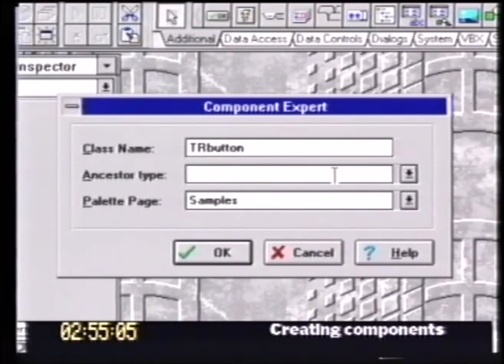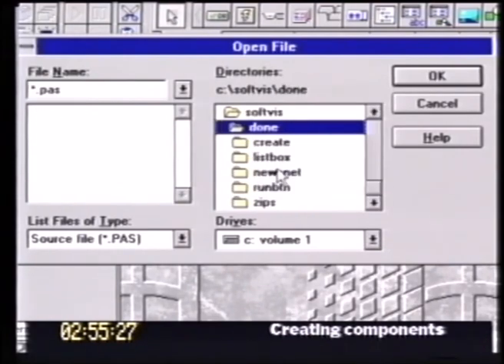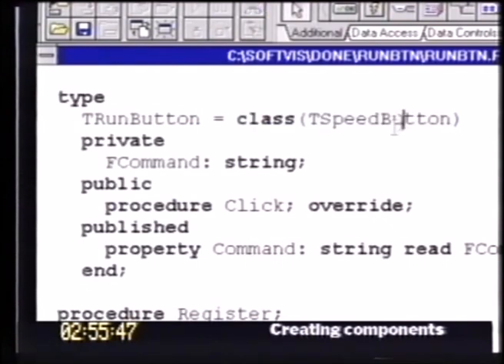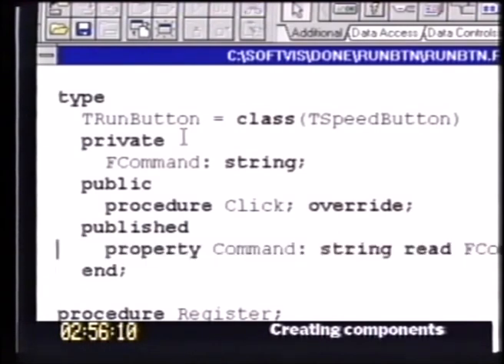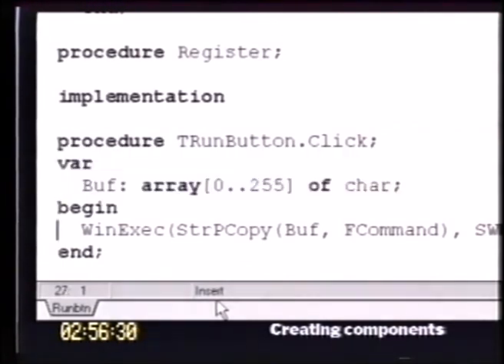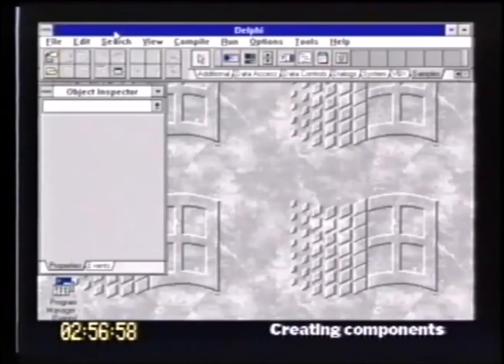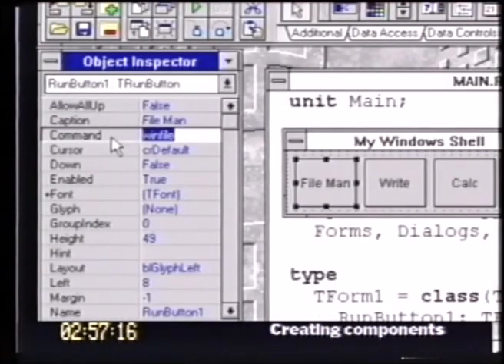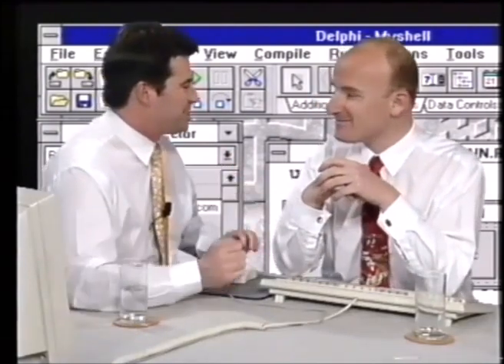SOFTVISION - How To Use Borland Delphi Last Chapter Flashback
Stephen Berry from Softvision hosts Guy Martin from Borland to provide you with a nostalgic guide to using Borland Delphi. Delphi was originally released in 1995.

Softvision was a leading producer of learning films for all the major software products in the market in the early 1990s onwards. DOS-based software and early Windows software were not particularly intuitive or friendly and Softvision's "TV talk-show" concept was designed to make it easier for viewers to understand and navigate software programs of the era.

The three-hour productions were filmed live and unscripted and relied on the knowledge of the software expert and the ad hoc ability of the host to ensure all the major topics were covered and that difficult concepts were clarified for the viewer.  Softvision was highly regarded by software publishers of the time who saw that their customers had a more positive relationship with their products.

For that reason, many of the leading industry CEOs and Chairmen are seen introducing their products in Softvision's videos.